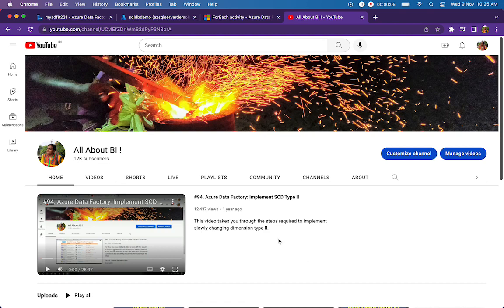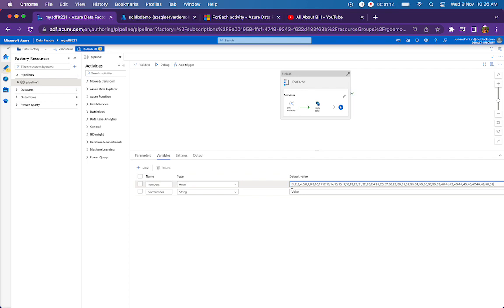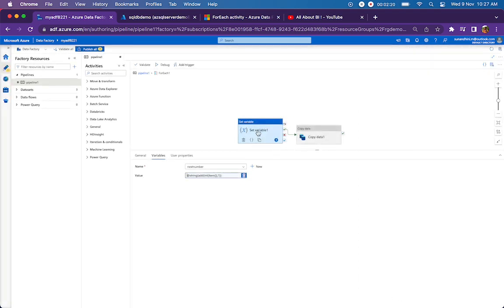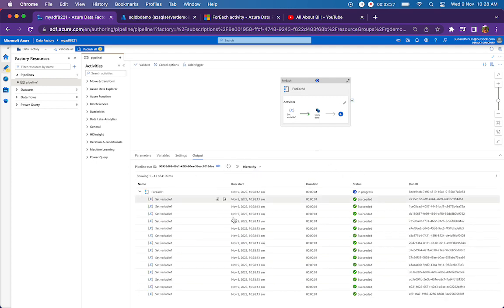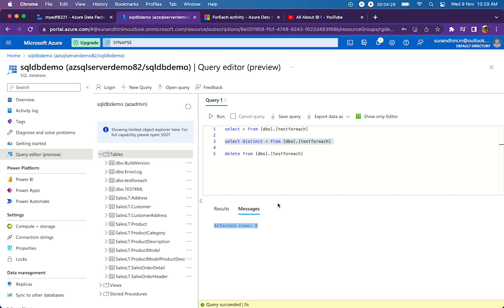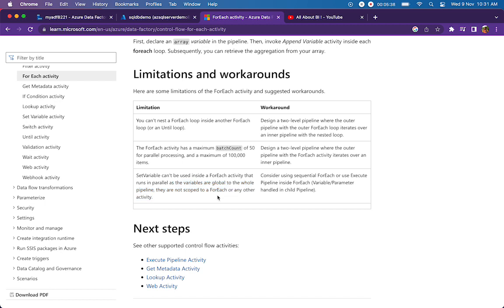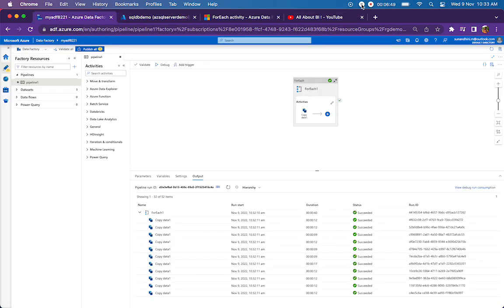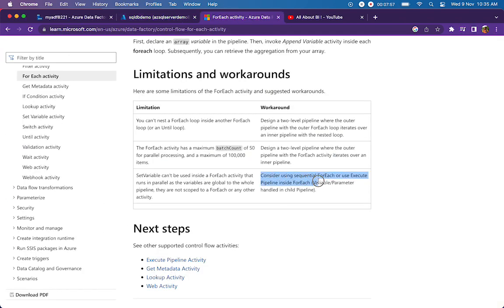Azure Data Factory - Parallel foreach loop and Set variable issue explained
This video talks about the issues in using a set variable activity inside a foreach loop. Also we discuss about the workarounds as per the below documentation